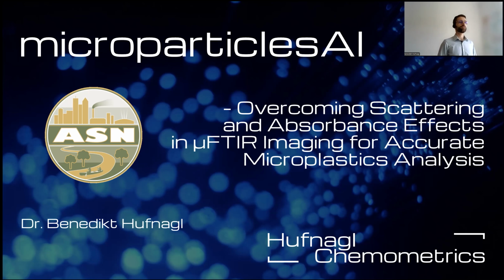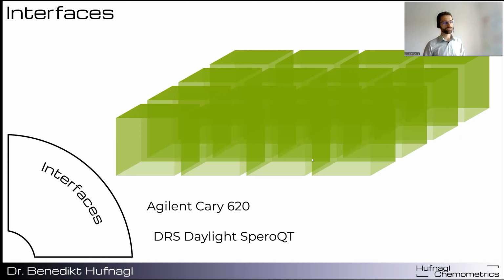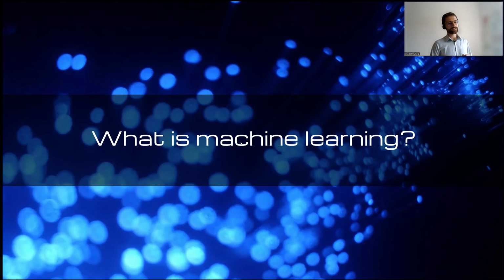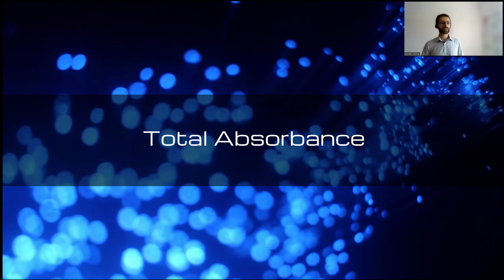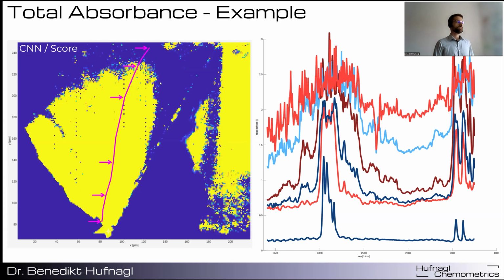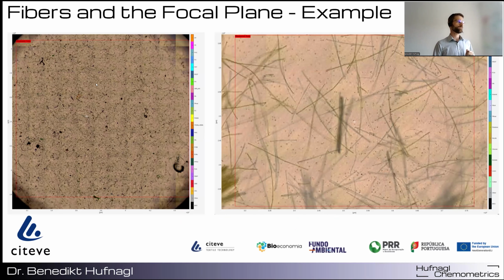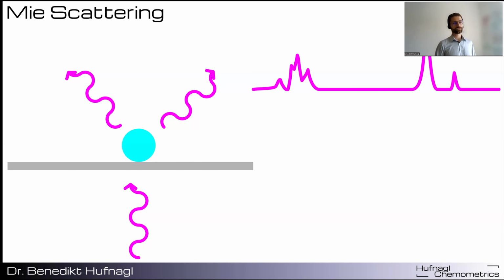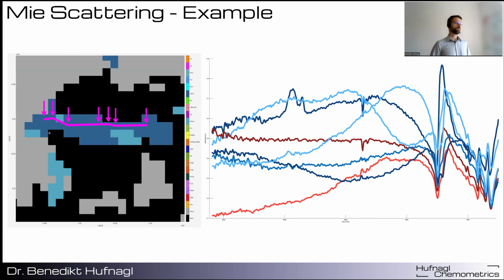microparticlesAI – Overcoming Scattering and Absorbance Effects in µFTIR Imaging - Benedikt Hufnagl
Microplastics and microfibers can significantly alter IR spectra through scattering and absorbance effects, complicating automated identification and potentially leading to inaccurate particle counts and size distributions. This presentation demonstrates how particle morphology influences spectral appearance and shows how machine learning can model these effects to improve spectrum identification.

Benedikt Hufnagl is a chemometrician and entrepreneur specializing in the application of machine learning to spectroscopic data. His current passion lies in advancing the quality and comparability of microplastics data, while making machine learning and software tools more accessible to users of spectroscopy devices across research and industry.

This talk was from the Anthropocene Sediment Network Focussed Event on AI in Plastic Research held online in June 2025.